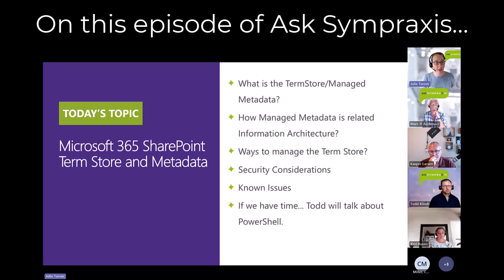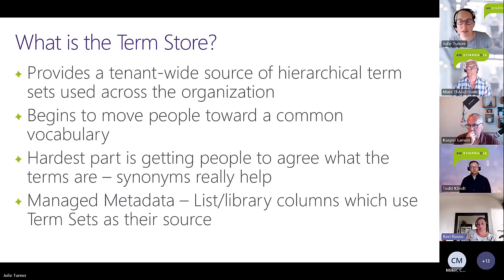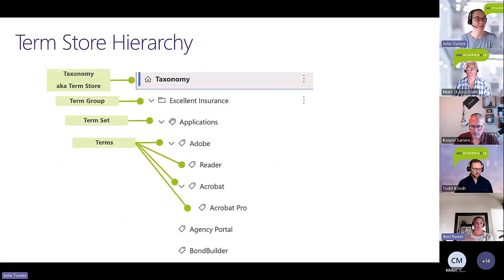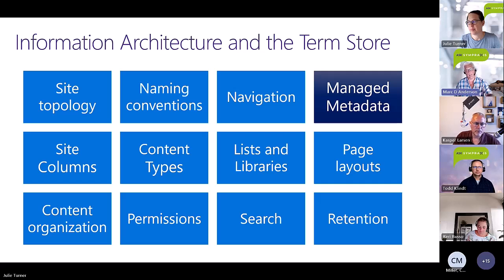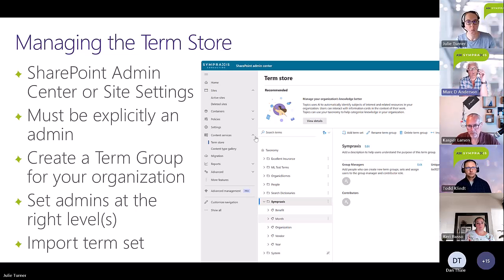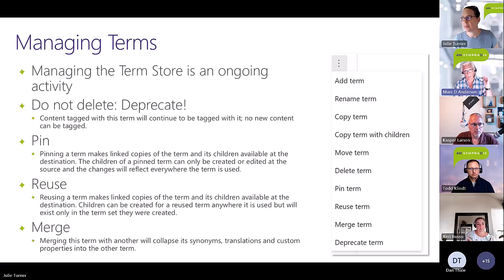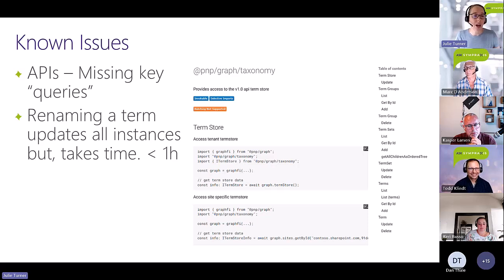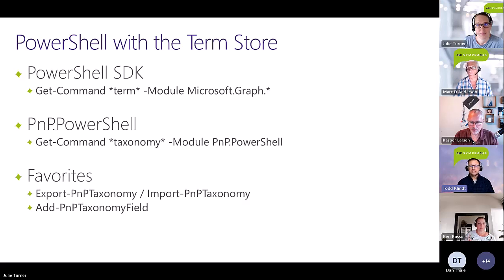Microsoft 365 SharePoint Term Store and Metadata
Timeline
0:00 Introduction
1:22 What is the Term Store?
7:18 Term Store Hierarchy
9:49 Information Architecture and the Term Store
11:45 Managing the Term Store
17:45 Managing Terms
20:44 Known Issues with Term Store
23:40 PowerShell with the Term Store
27:42 Resources